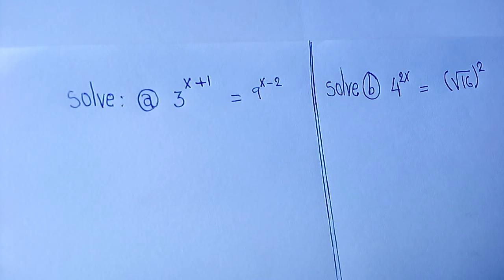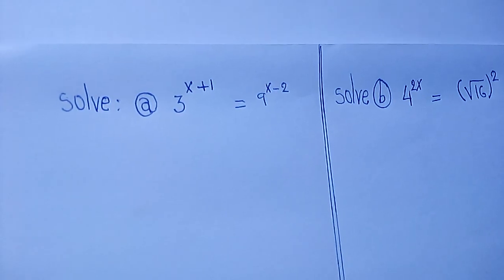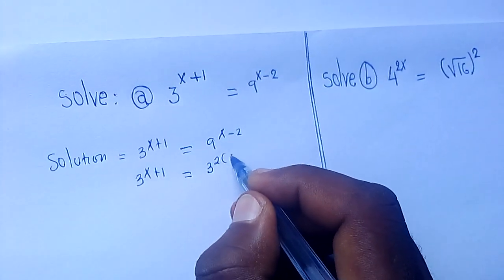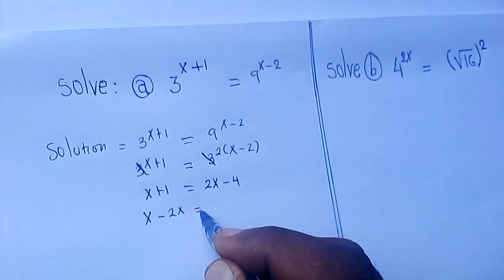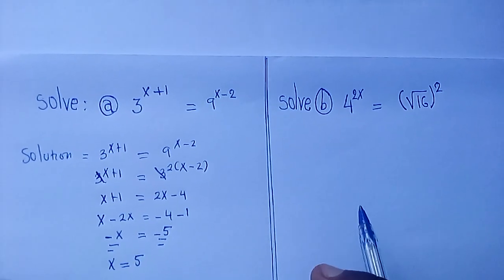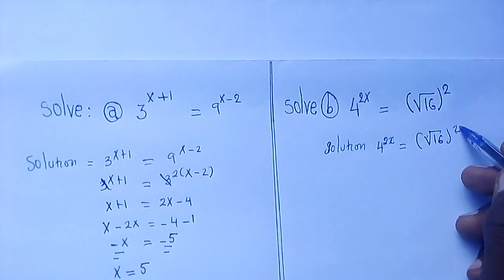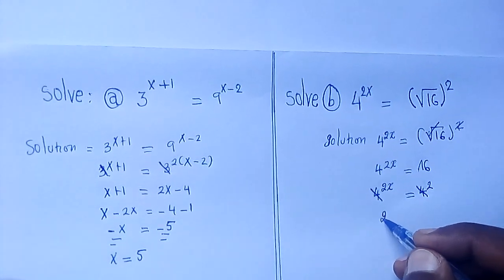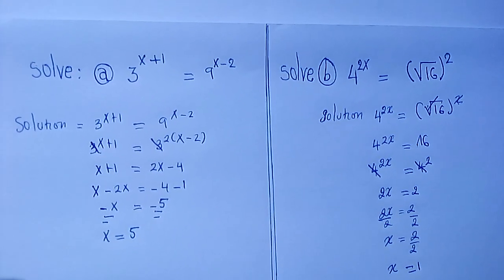Solving equations with powers.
Through this highlighted videos anybody  will be solve equations with powers